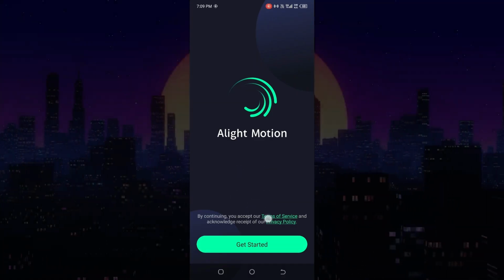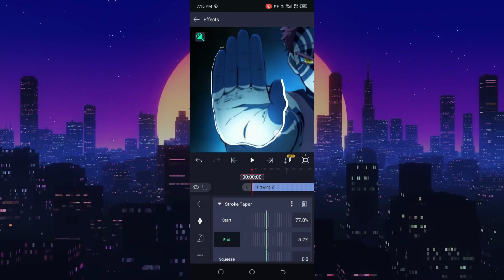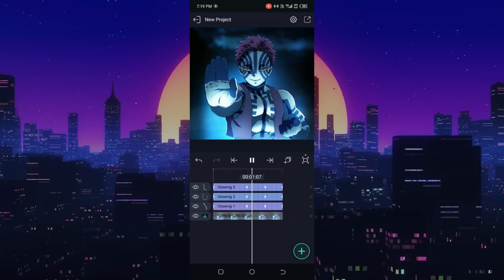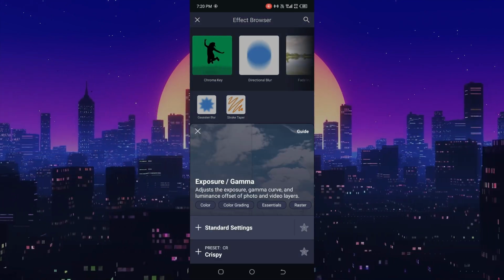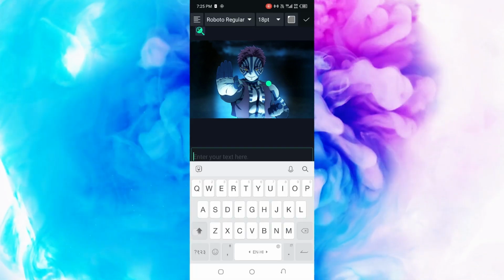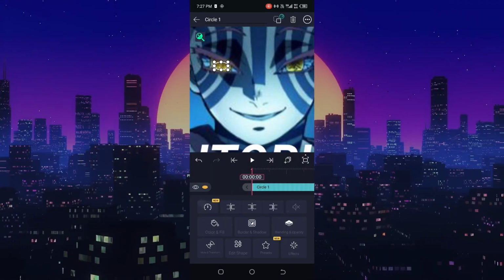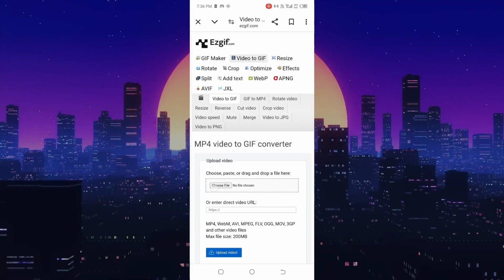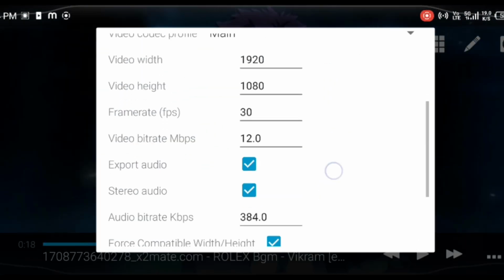How to make glow line effect in Audio edit.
Welcome back to the channel! In today's video, I'm to share a fantastic tutorial where I'll show you how to create a stunning glow line effect specifically designed for your audio edits. Whether you're a novice or an experienced editor this step-by-step guide will equip you with the skills enhance your projects and make your visuals truly pop!